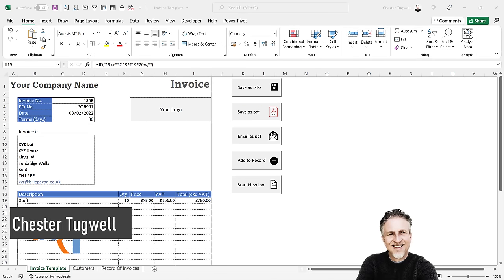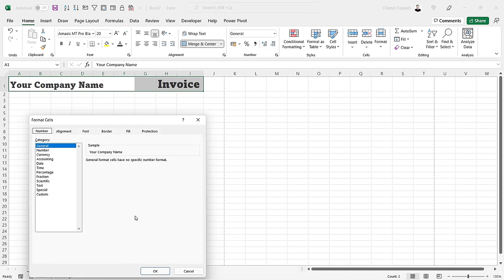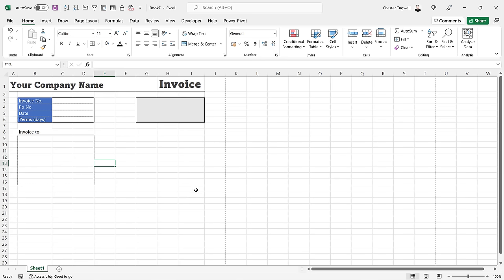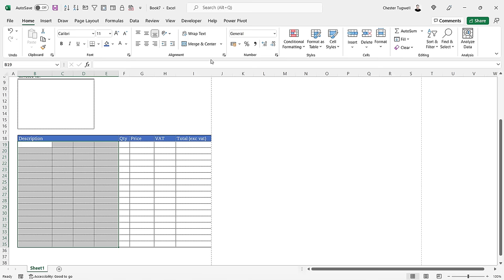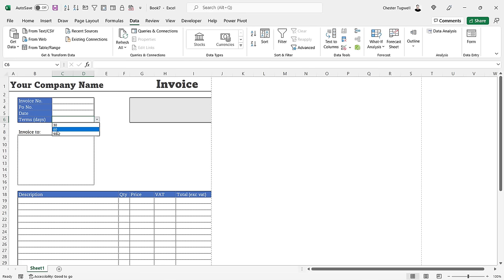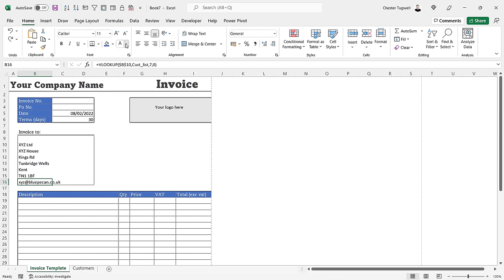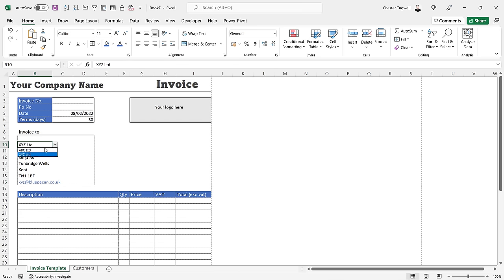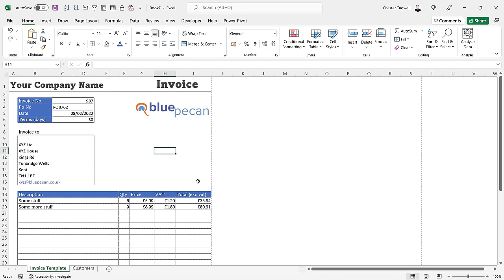How to Create an Automated Invoice in Excel | Including Formulas and Customer Database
Blue Pecan Computer Training Ltd offers on-site or online Excel training for businesses.  Training can be delivered at your business premises in the south-east of England or via Teams wherever you are in the world.

This tutorial is part of a series of tutorials that demonstrate how to create an automated invoice system in Microsoft Excel.  This video looks at how to create the invoice itself including formatting, formula and a customer database.

FIX: There is a school-boy error in the VAT calculation in this video, where the quantity is not included -apologies. I have corrected this in the download.

Other videos in this series show you how to write VBA macros that
1) Automatically generate the next invoice number
2) Add the invoice details to a record of invoices
3) Save the invoice as an Excel workbook or as a PDF
4) Automatically email a PDF version of the invoice to the customer

Table of Contents:

00:00 - Introduction
01:32 - Starting the invoice
01:40 - Margins and page size
02:42 - Invoice headings
04:30 - Invoice number, date etc
05:48 - Company logo area
06:19 - Customer address area
07:07 - Invoice billed items area
08:51 - Customer message area
09:30 - Subtotals and totals area
10:21 - Payment details and company details area
12:11 - Drop-down list for invoice terms
12:41 - Invoice date
12:53 - Customer address and customer database, including customer drop-down list
18:38 - Billed items area - formulas
20:42 - Subtotals and total formulas
22:08 - Inserting a company logo
22:36 - Exporting the invoice as a pdf